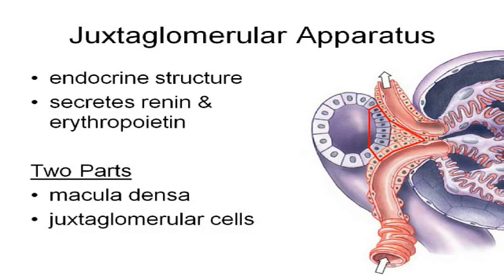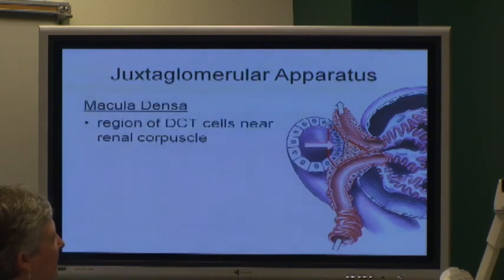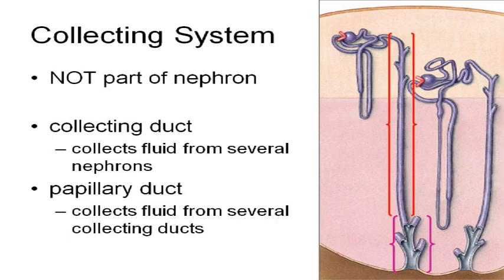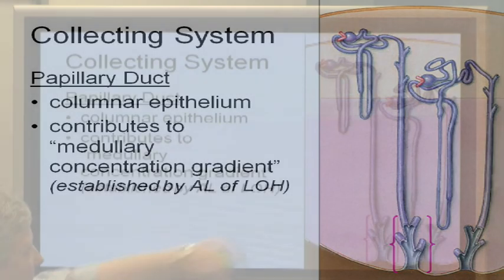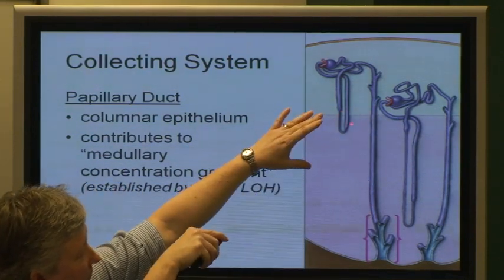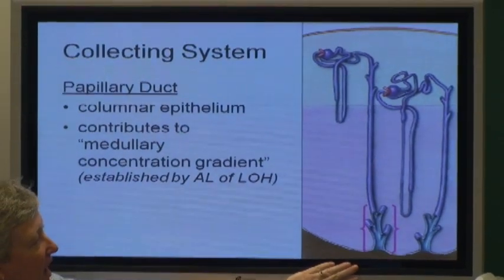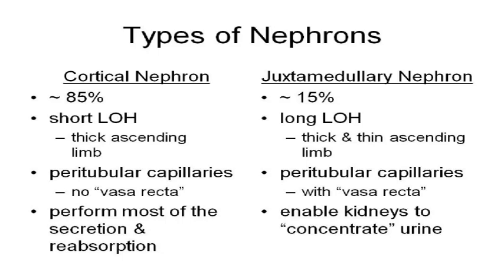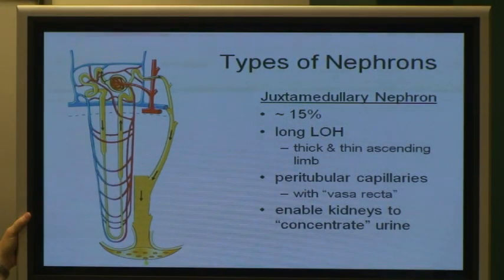BIOL 2020 Urinary Anatomy Part 3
Discussion of the juxtaglomerular apparatus and the cortical and juxtamedullary nephrons.